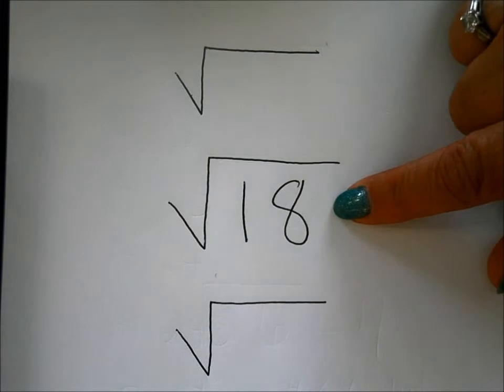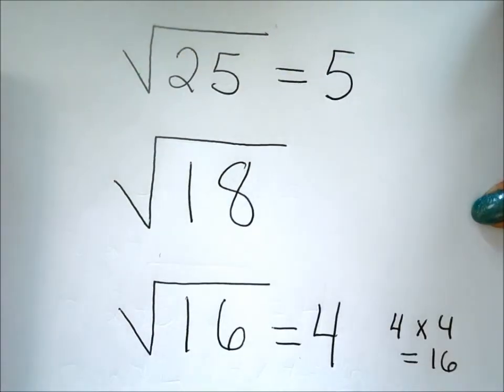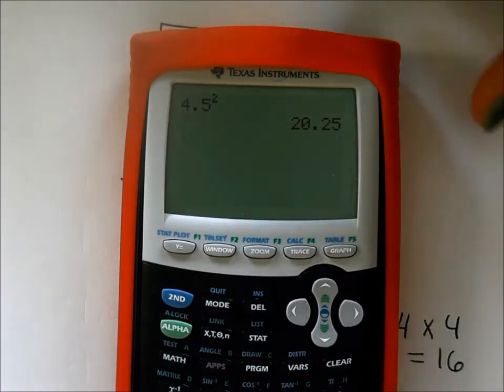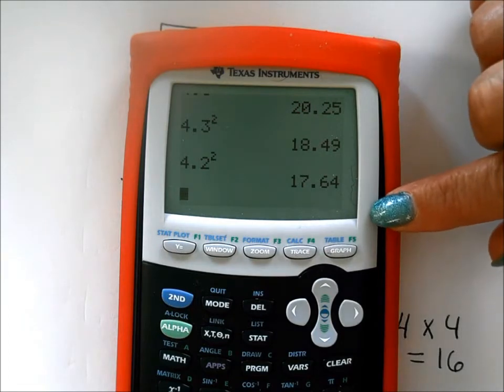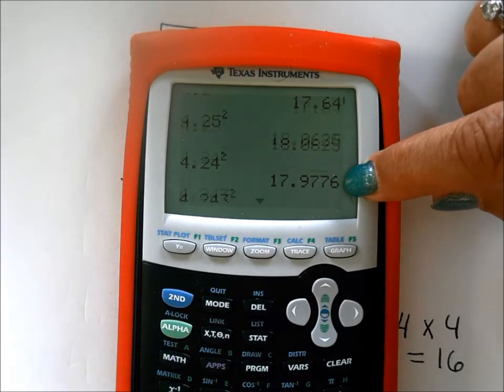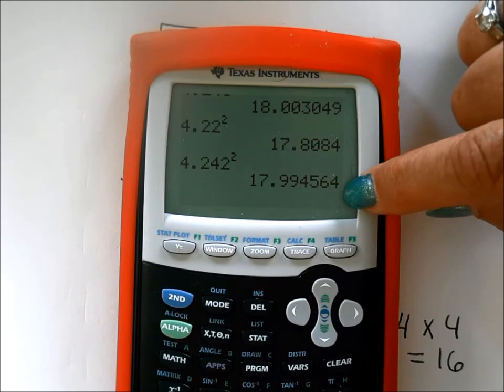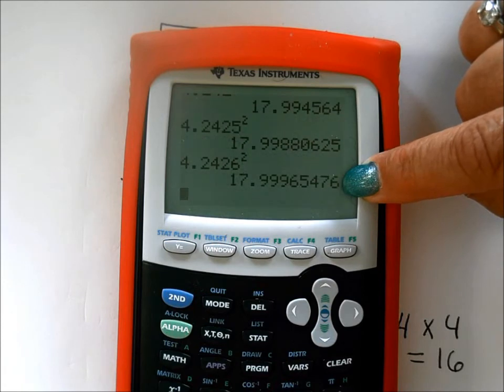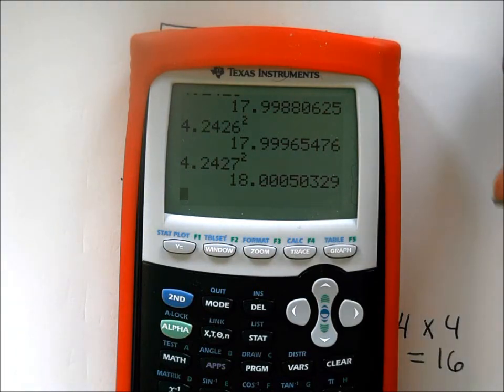Finding the Square Root of an Irrational Number